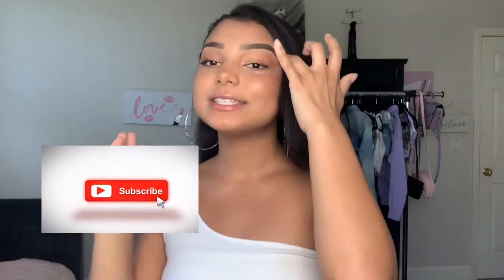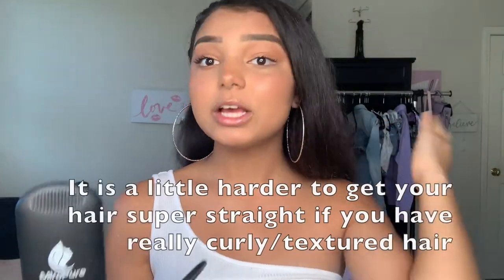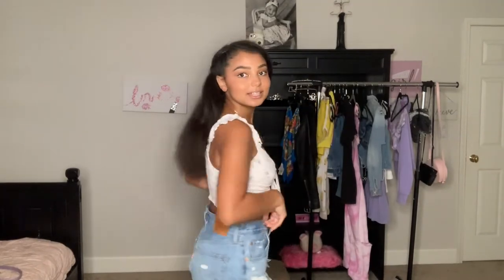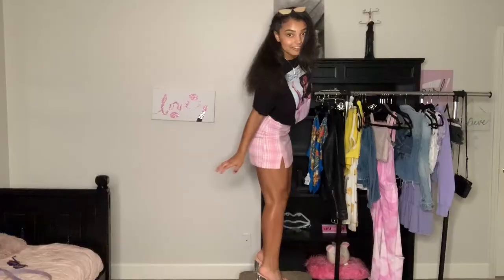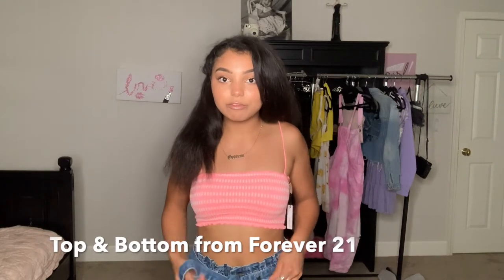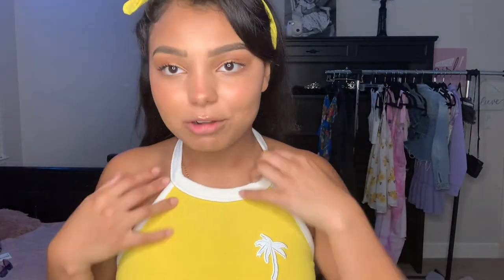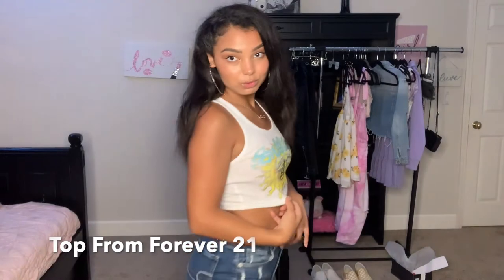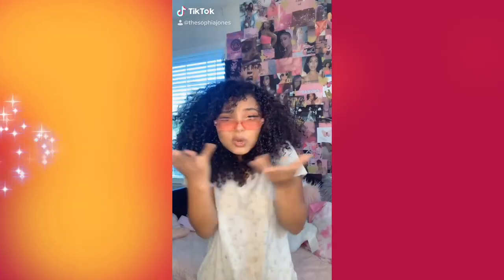SUMMER OUTFITS ~Colorful Inspired~ 2020 | Ft. Thrifted pieces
Cute summer outfits that are trendy & colorful!